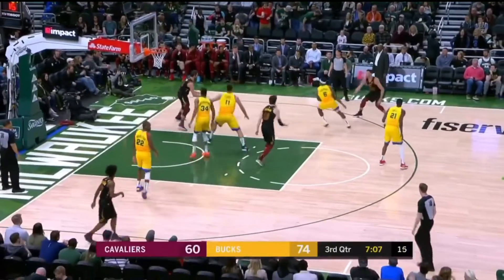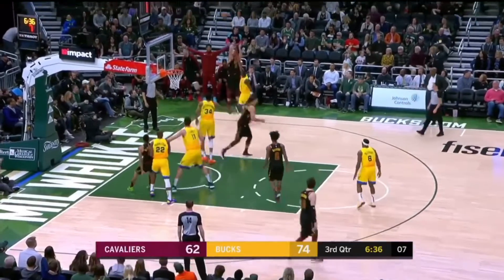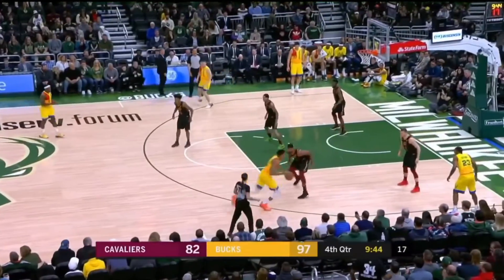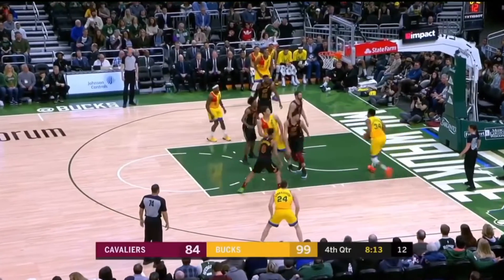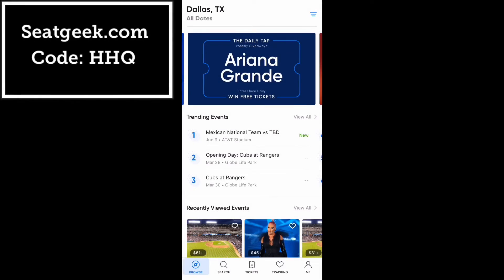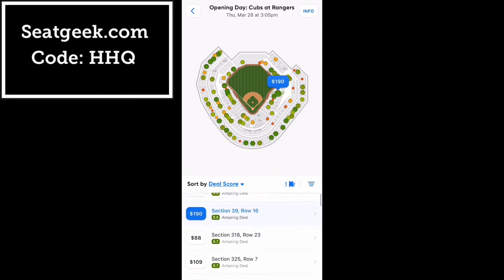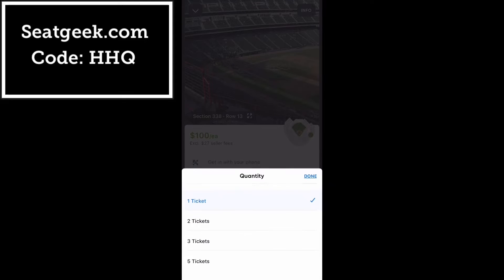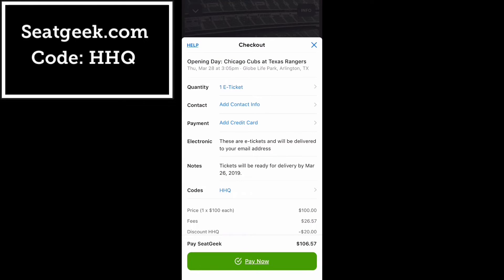Milwaukee Bucks vs Cleveland Cavaliers Game Recap | 3/24/19 | NBA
Milwaukee Bucks vs Cleveland Cavaliers Game Recap.
Fastest sports highlights on YouTube.